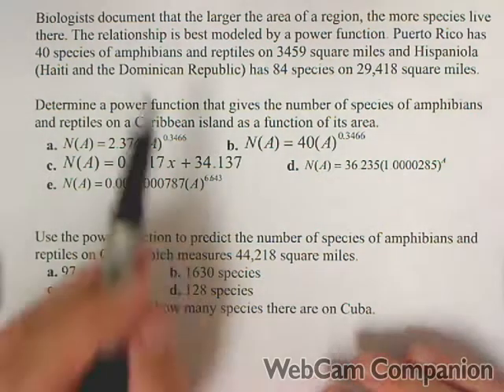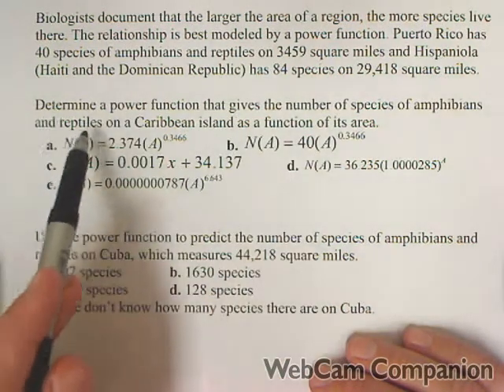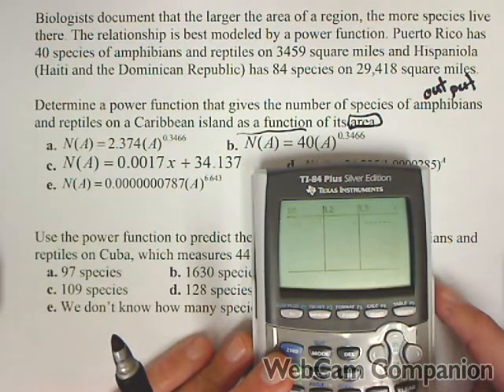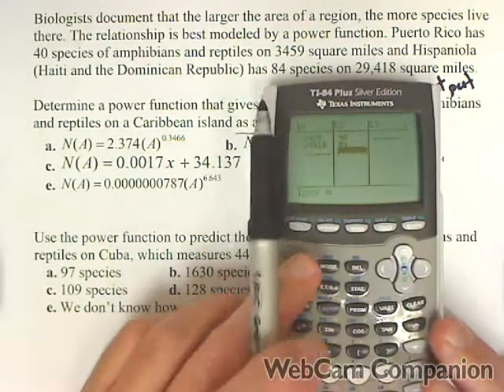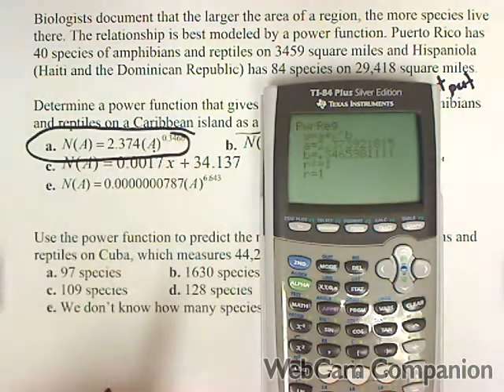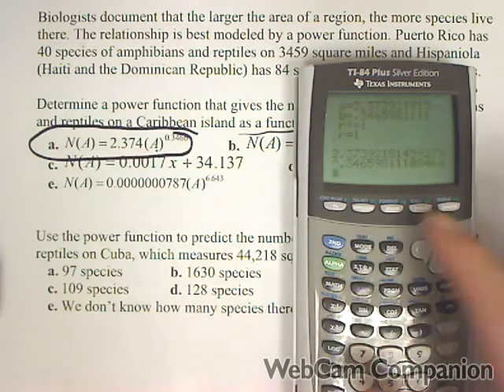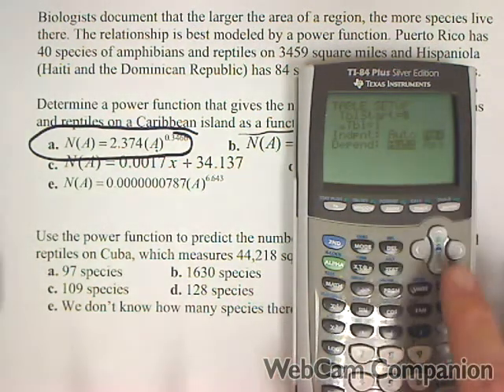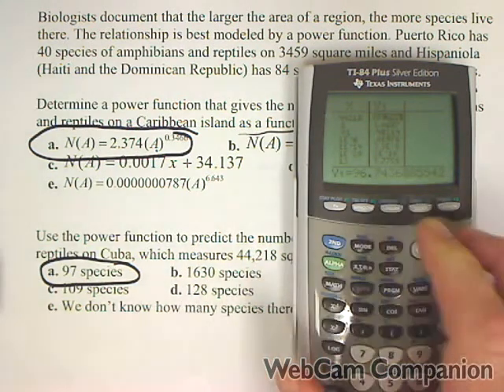MAT150 Review - Power Functions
In this video we create a power function given two points and use it to calculate a value.